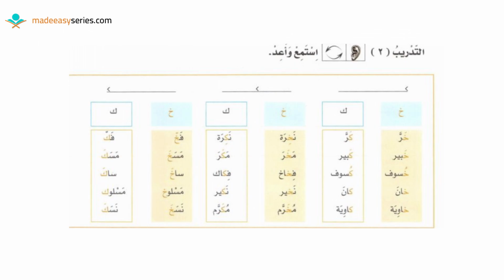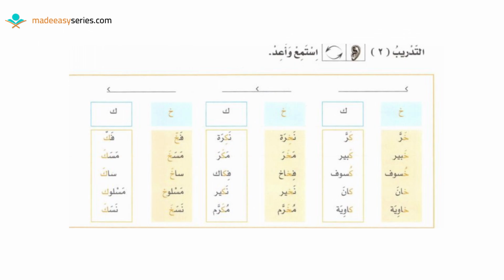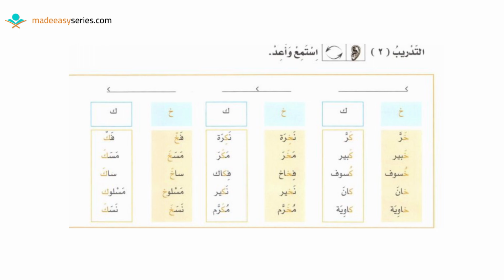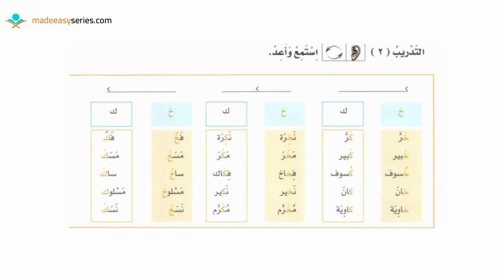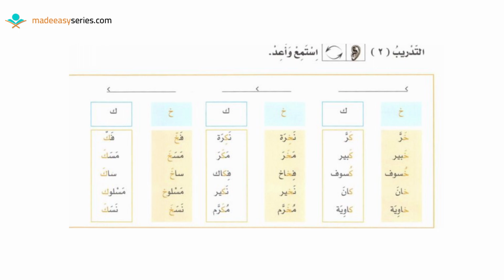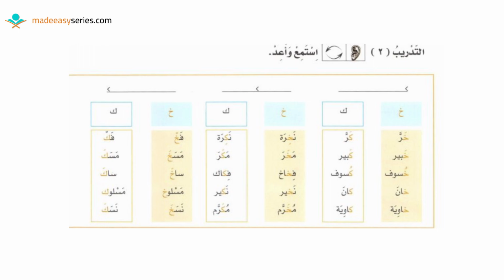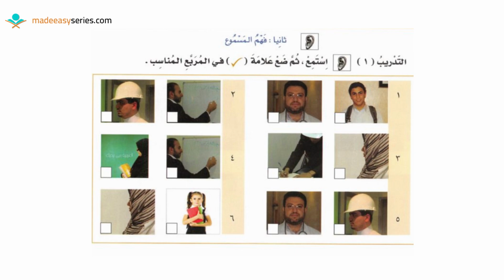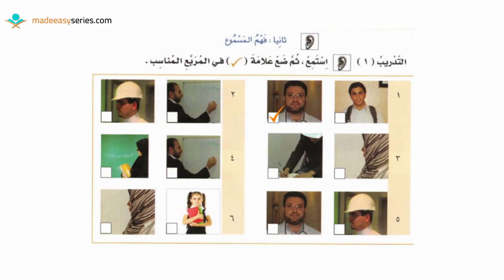Al Arabiyyah Bayna Yadayk Book 1- Unit 1- Listening Exercises (Pg 14-15) | Abu Muhammad